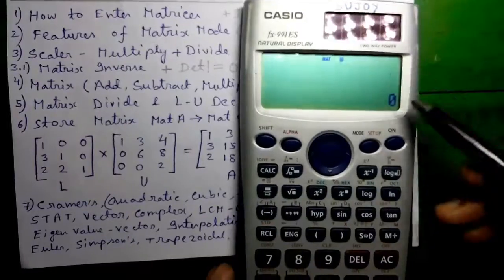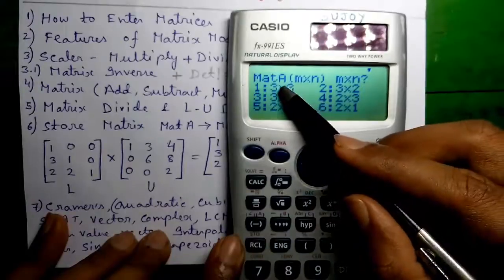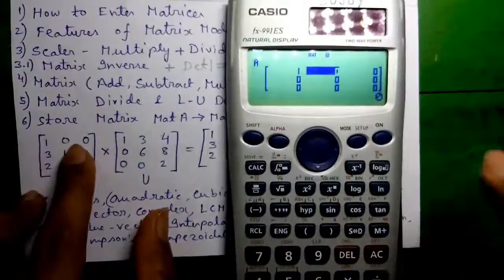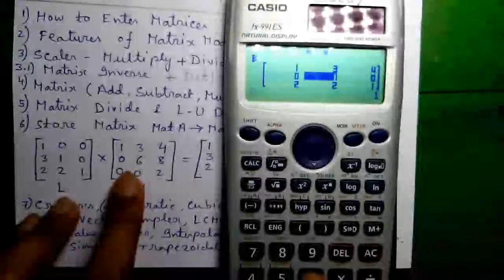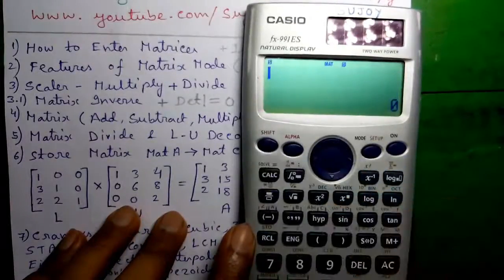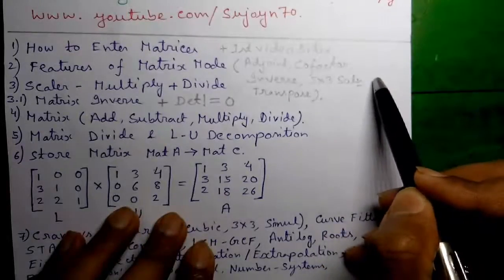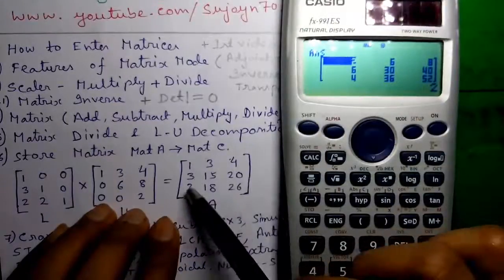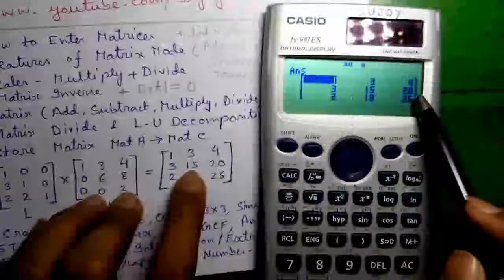Matrix Calculations on Casio fx-991ES Scientific Calculator_Best Tutorial [1of2]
My Casio Scientific Calculator Tutorials-

Hi,I'm Sujoy. And today I'll tell you everything about how to use mode 6, MATRIX mode of Casio fx-991ES scientific calculator,details description below. This video is divided in 2 parts,this is 1st part.

Features Explained-
1. How to turn on or get into matrix mode of Casio fx-991ES scientific calculator.
2. Features in Matrix Mode of Casio fx-991ES scientific calculator
3. How to change Dimension of matrix on Casio fx-991ES scientific calculator.
4. How to use Data Entry mode of Casio fx-991ES scientific calculator to change/modify matrix values.
5. How to bring and enter Matrix A, Matrix B, Matrix C on Casio fx-991ES scientific calculator.
6. How to replace a matrix on Casio fx-991ES scientific calculator.
7. How to do Scalar multiplication and Scalar division with matrices on Casio fx-991ES scientific calculator (matrix multiplication and matrix division with scaler Casio fx-991ES)
8. How to use 4th matrix or the Matrix Answer (MatAns) variable matrix of Casio fx-991ES scientific calculator.
9. How to find determinant of a square matrix on Casio fx-991ES scientific calculator.
10. Relation between matrix inverse and matrix determinant
11. How to find inverse of a matrix on Casio fx-991ES scientific calculator.
12. How to add matrices (matrix addition) on Casio fx-991ES scientific calculator.
13. How to subtract matrices (matrix subtraction) on Casio fx-991ES scientific calculator.
14. How to multiply matrices (matrix multiplication) on Casio fx-991ES scientific calculator.
15. A secret trick to divide matrices on Casio fx-991ES scientific calculator.
16. LU decomposition with the help of Casio fx-991ES scientific calculator (how to find lower triangular matrix or the reduced row-echelon form of matrix on Casio fx-991ES scientific calculator)
17. To know How to find Adjoint of Matrix,How to find cofactor matrix,How to find Transpose of matrix,How to find inverse of matrix,How to find determinant of matrix,How to use system of 3 linear equations using matrix mode of Casio fx-991ES scientific calculator,do watch my this video

1) Statistics,
2) Numerical Methods,
3) Calculator Tricks for Exams
4) Business & Financial Mathematics,
5) Operations Research(OR),
6) Computer Science & Engineering(CSE),
7) Electrical Engineering,
8) Life Hacks!
9) CCNA Networking,
10) Android Application Reviews,
11) India Travel & Tourism,
12) Street Foods,